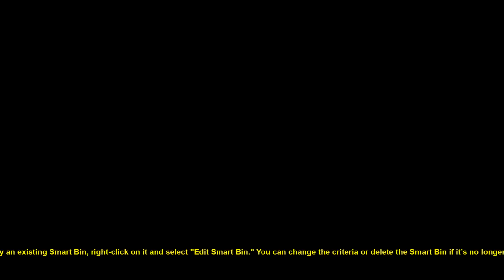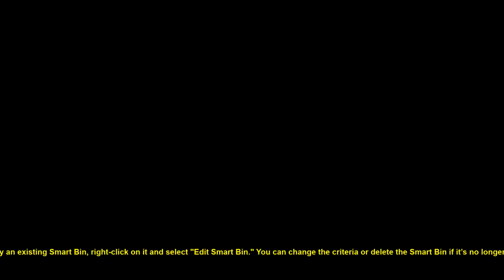How to enable Resolve smart bins for faster sorting of media - Step By Step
Unlock the full potential of DaVinci Resolve with our step-by-step guide on enabling smart bins for faster media sorting! In this video, we’ll walk you through the process of setting up smart bins, helping you organize your footage efficiently and streamline your editing workflow. Whether you're a beginner or a seasoned pro, these tips will enhance your editing experience and save you valuable time.